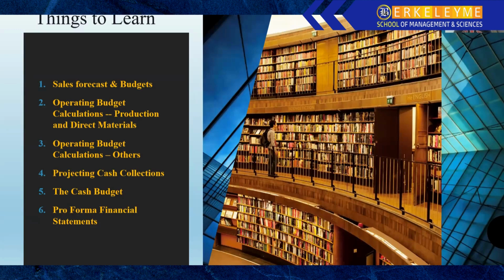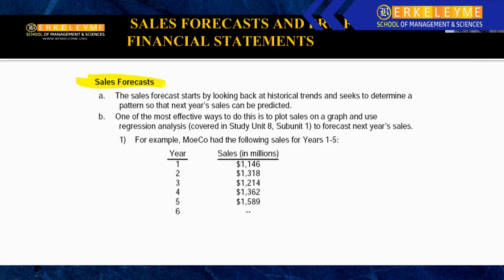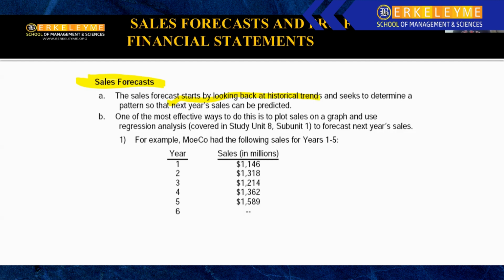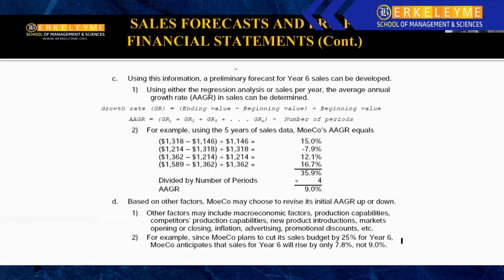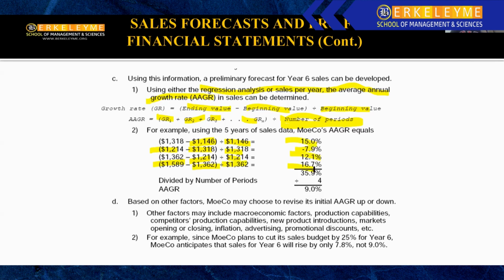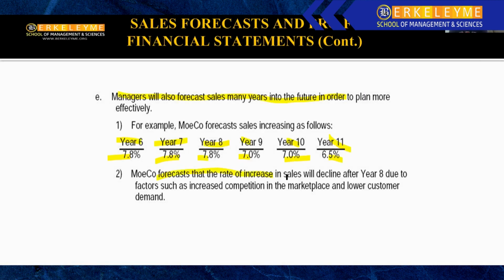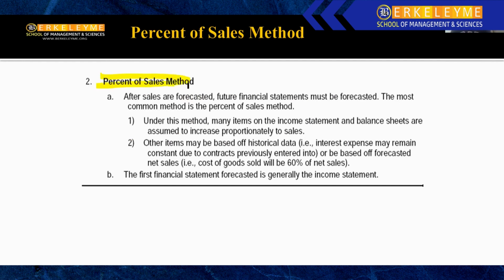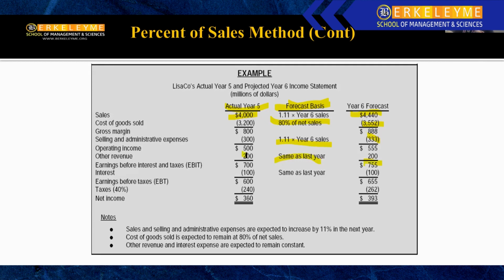Mastering Sales Forecasting & Budgeting | Operating Explained | CMA P1 by Musa Shaikh | Berkeley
In this comprehensive lecture, 𝐌𝐮𝐬𝐚 𝐒𝐡𝐚𝐢𝐤𝐡 𝐛𝐫𝐞𝐚𝐤𝐬 𝐝𝐨𝐰𝐧 one of the most essential topics in financial planning: Sales Forecasting and Budgeting. Whether you're a CMA student or a business professional, this video will give you deep insights into the core components of budgeting and forecasting used across industries.

The session begins with the importance of sales forecasting and how it acts as the foundation for all other financial plans. 𝐌𝐮𝐬𝐚 𝐒𝐡𝐚𝐢𝐤𝐡 explains the techniques used to project future sales and how these projections directly impact the creation of various budgets.

You will also learn about the operating budget, including how to calculate production budgets, direct materials budgets, and other key operational elements. The lecture further explores how to project cash requirements and prepare a detailed cash budget to manage liquidity effectively.

A major highlight of this video is the step-by-step explanation of pro forma financial statements, which are crucial for decision-making, future planning, and strategic control. 𝐌𝐮𝐬𝐚 𝐒𝐡𝐚𝐢𝐤𝐡 ensures that each concept is connected practically with real-world applications, making it easier to understand and apply.

This video is part of the CMA Part 1 series offered by the 𝐁𝐞𝐫𝐤𝐞𝐥𝐞𝐲 𝐒𝐜𝐡𝐨𝐨𝐥 𝐨𝐟 𝐁𝐮𝐬𝐢𝐧𝐞𝐬𝐬, 𝐀𝐫𝐭𝐬 & 𝐒𝐜𝐢𝐞𝐧𝐜𝐞𝐬 aiming to provide in-depth knowledge and clarity on management accounting topics. If you're preparing for the CMA exam or want to master budgeting skills for professional use, this video is a must-watch.

𝐊𝐞𝐲 𝐓𝐨𝐩𝐢𝐜𝐬 𝐂𝐨𝐯𝐞𝐫𝐞𝐝:

Sales Forecasting Techniques

Operating Budget Overview

Production and Direct Materials Budget

Cash Flow Projections

The Cash Budget

Pro Forma Financial Statements

Budgeting and Forecasting Strategies for Businesses